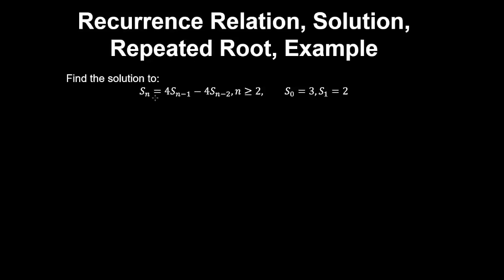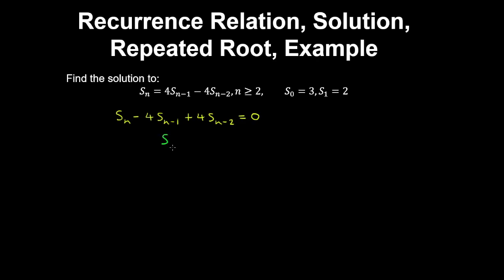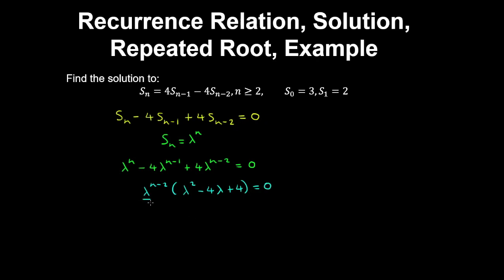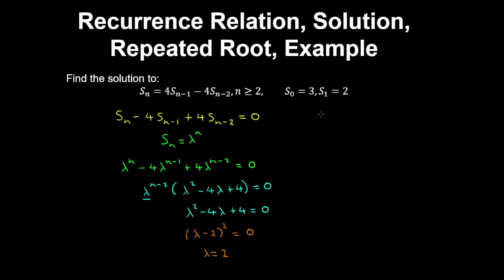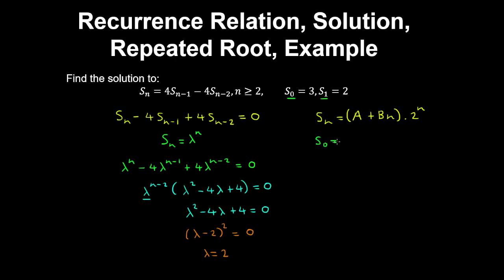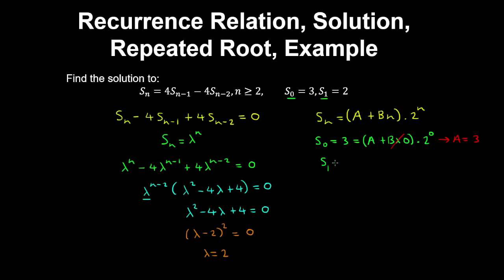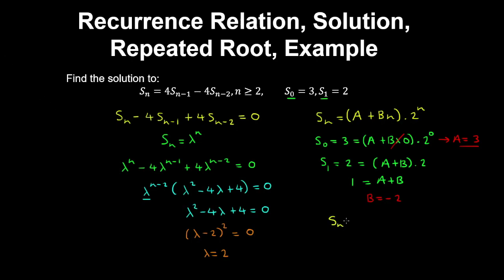Recurrence Relation, 2nd Order, Solution, Example - Discrete Mathematics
This Discrete Mathematics video covers a worked example on the solution to a recurrence relation with one repeated real root.